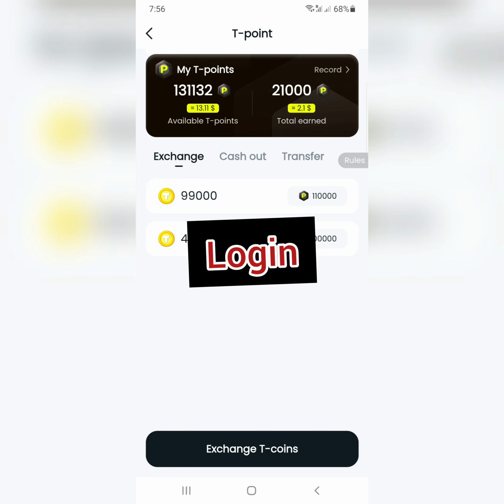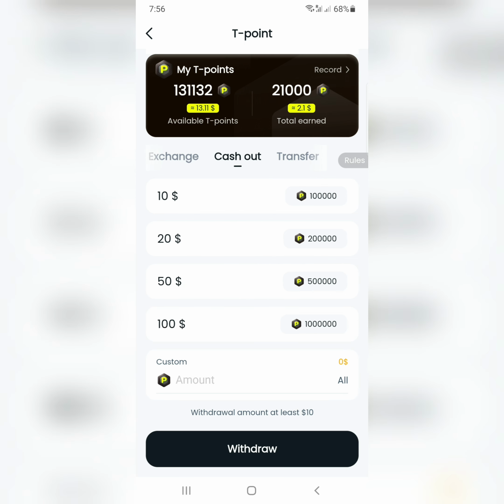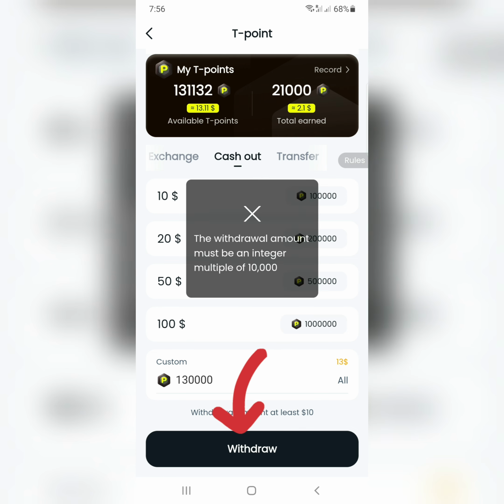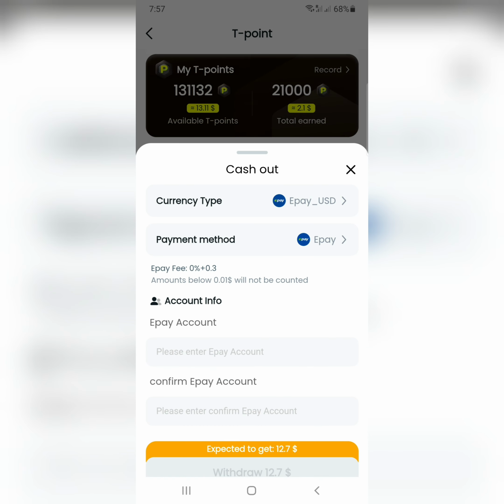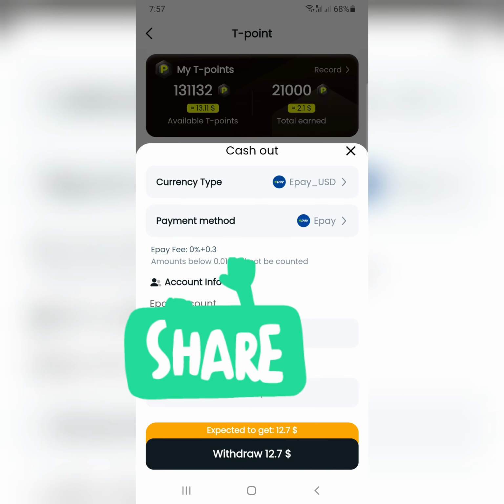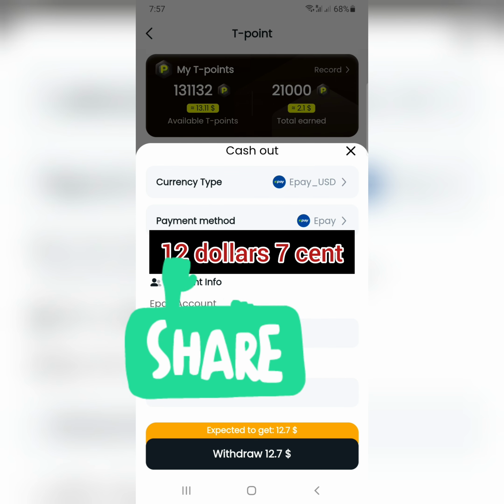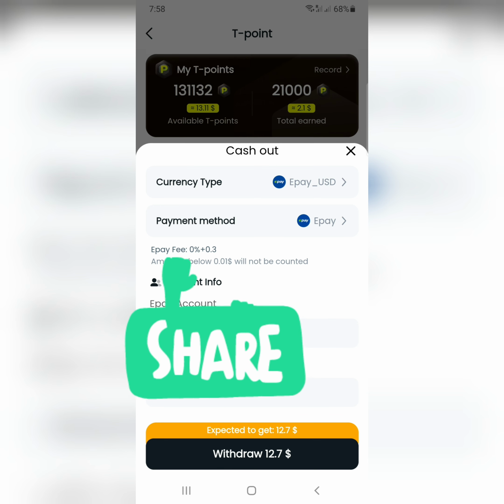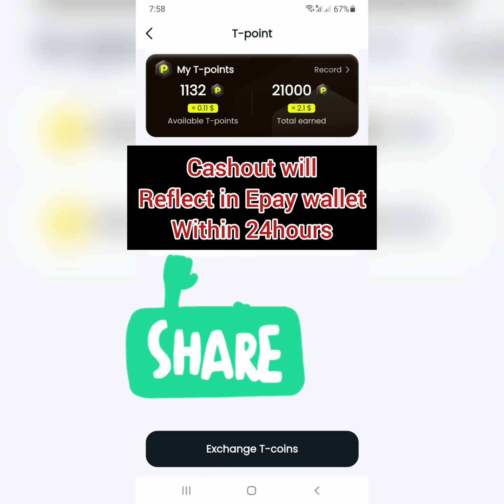Withdraw with Epay on Lollipop. Step-by-Step Guide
Want to cash out your earnings from Lollipop Live?
 This video is a complete guide on how to withdraw your money from Lollipop using ePay option—fast and easy!

In this video, you’ll learn:
✅ How to link your ePay account
✅ Step-by-step withdrawal process
✅ Minimum Tpoint withdrawal
✅ Tips to avoid common withdrawal issues

FOLLOW ME ON LOLLIPOP FOR QnA SESSIONS. MY ID 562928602
AGENCY ID...100493

FOLLOW ME ON LOLLIPOP FOR QnA SESSIONS. POPPO ID 47393415

FOLLOW ME ON NIKI FOR QnA SESSIONS. NIKI ID 69287051